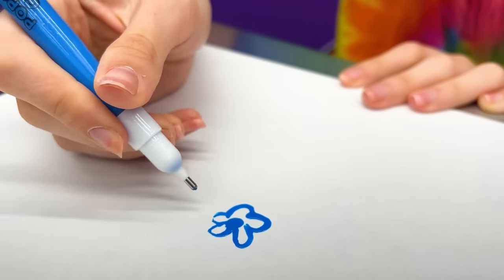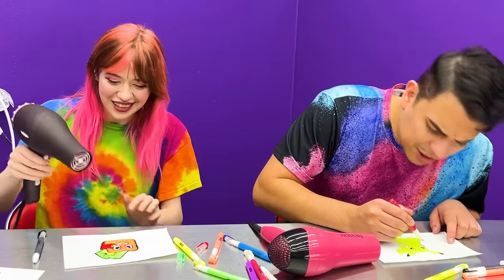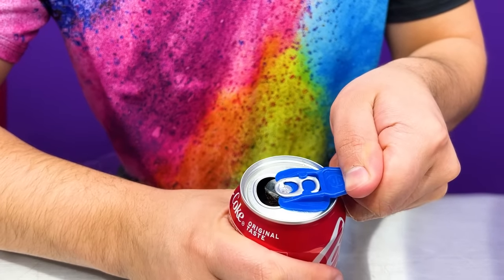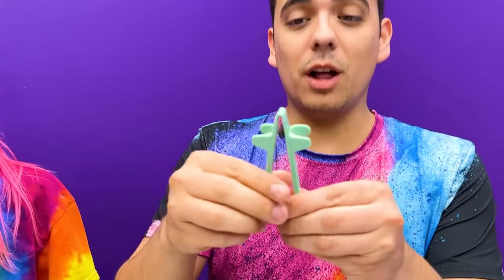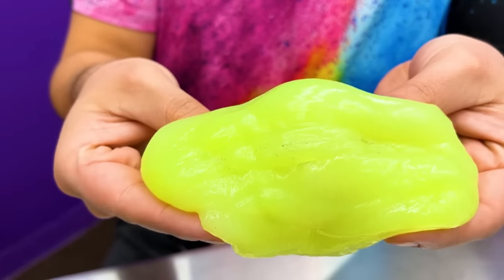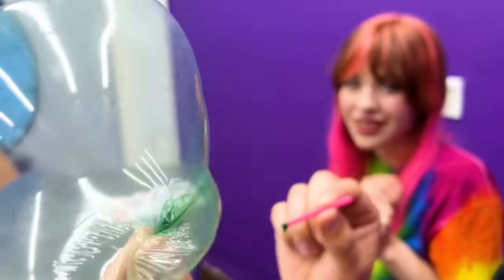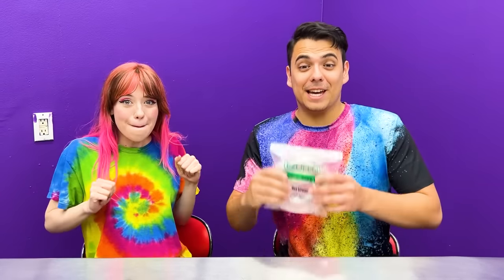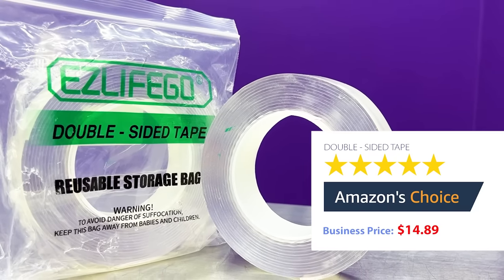*NEW* VIRAL AMAZON PRODUCTS THAT WILL BLOW YOUR MIND | CRAZY TRENDING TIKTOK PRODUCT BY CRAFTY DEALS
Get ready for a shopping spree like no other, as Max and Amy embark on a mission to buy all the latest viral trending products on Amazon and put them to the test!

In this hilarious new video, Max and Amy will try out everything from quirky kitchen gadgets to weird and wacky fashion accessories. Will they find a hidden gem or will they regret wasting their money on the latest internet fad?

So, if you're in the mood for some laughs and want to see just how far Max and Amy will go to entertain their fans, don't miss this hilarious new video - Max and Amy Buy Viral Trending Products on Amazon to Test!

We do not make any warranties about completeness, safety, and reliability. Any action you take upon the information on this video is strictly at your own risk, and we will not be liable for any damages or losses. It is the viewer's responsibility to use judgment, care, and precautions if one plans to replicate. The following video might feature activity performed by our actors within a controlled environment - please use judgment, care, and precaution if you plan to replicate.